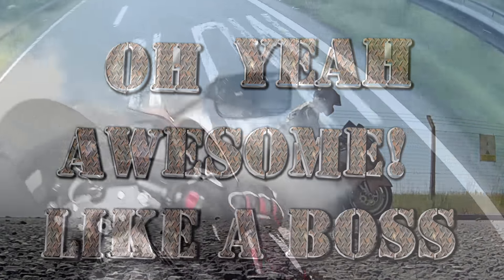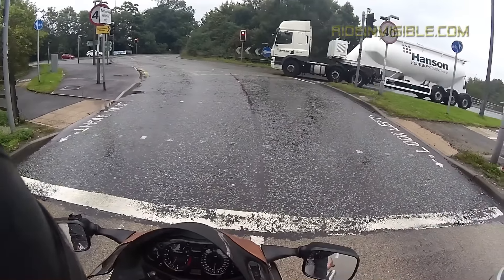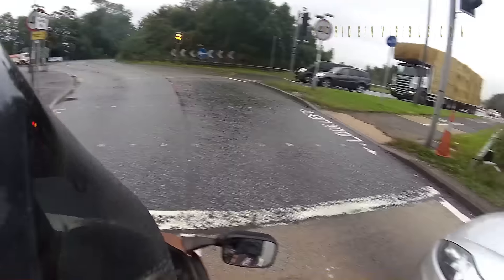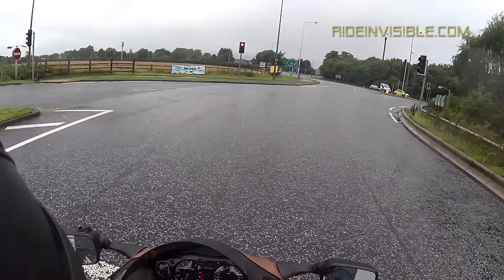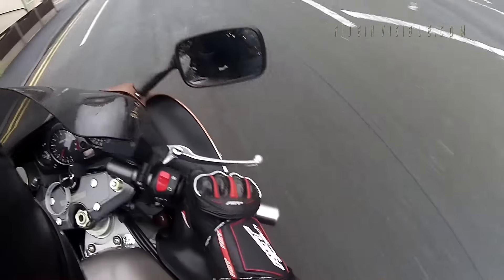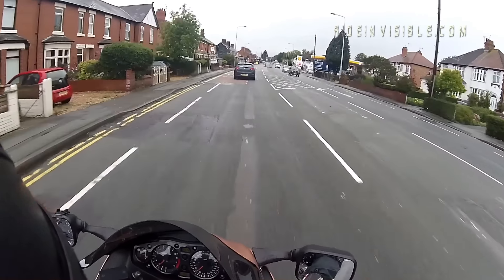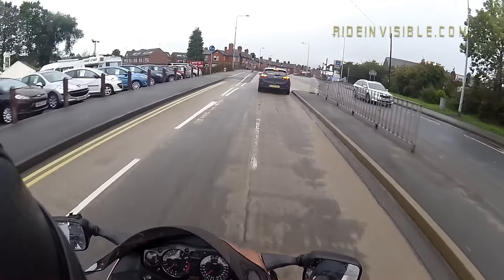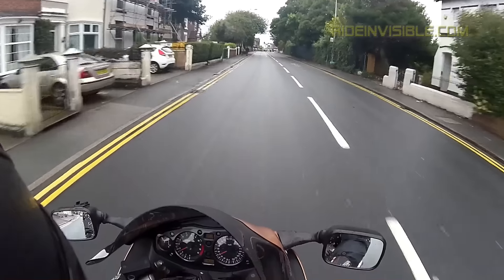Drift Ghost S - Crash / Freeze solved?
My Drift Ghost S still has not frozen since I made this video

Thanks to Calm Biker who mentioned leaving the Drift on for a while before recording.